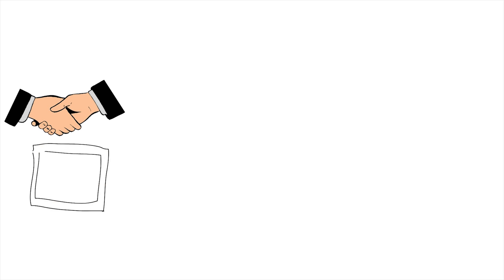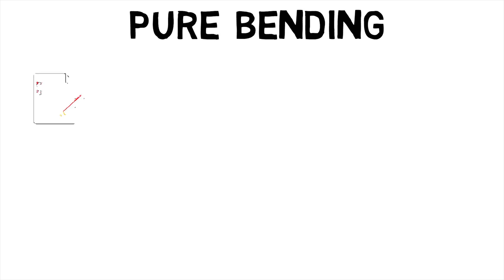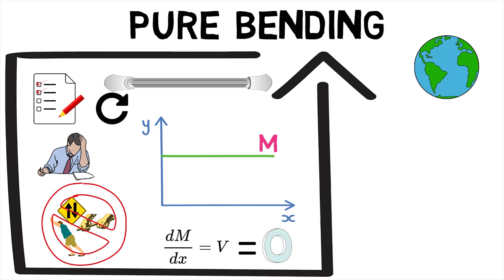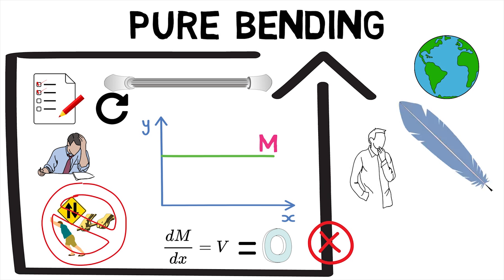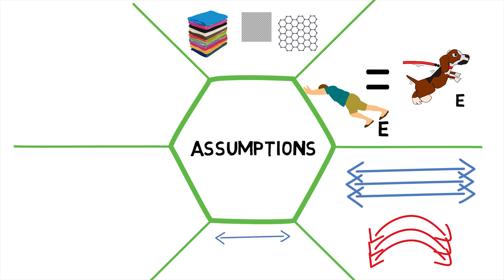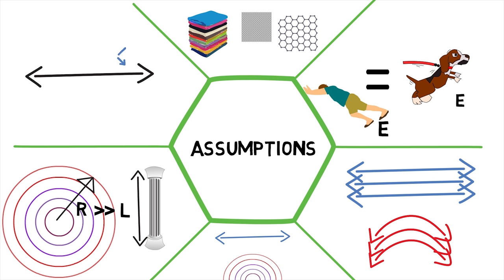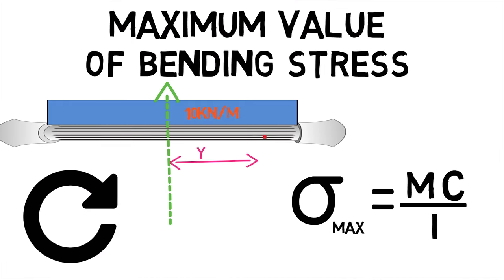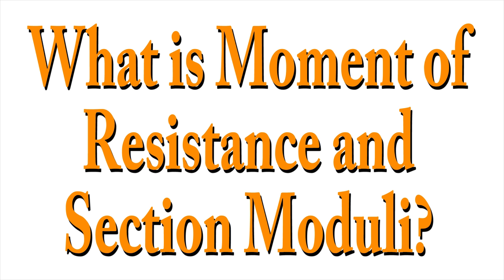What is Theory of Pure Bending?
Welcome back MechanicalEI, did you know that the pc, mobile phone, a tank and a trumpet all share the same theory of pure bending to achieve their final shape? This makes us wonder, what is Theory of Pure Bending? Before we jump in check out the previous part of this series to learn about What are beams with internal hinges? Now, Pure bending is a condition of stress where bending moment is applied to a beam without the simultaneous presence of axial, shear, or torsional forces. Pure bending occurs only under a constant bending moment (M) since the shear force (V), which is equal to the first derivative of Constant bending moment M with respect to distance x has to be equal to zero. In reality, this state of pure bending does not exist because such a state needs an absolutely weightless member. The state of pure bending is an approximation made to derive formulas. There are six assumptions to the theory of pure bending. First, the material of the beam is homogeneous and isotropic. Homogeneous means the material is of same kind throughout and Isotropic means that the elastic properties in all directions are equal. Second, the value of Young's Modulus of Elasticity is same in tension and compression. Third, the transverse sections which were plane before bending, remain plane after bending also. Fourth, the beam is initially straight and all longitudinal filaments bend into circular arcs with a common centre of curvature. Fifth, the radius of curvature is large as compared to the dimensions of the cross-section and sixth, Each layer of the beam is free to expand or contract, independently of the layer, above or below it. In order to compute the value maximum value of bending stresses developed in a strain of loaded beam at a distance y from the axis using the theory of pure bending, we obtain a relation between Maximum bending stress Sigma max. Internal Bending Moment - M and the second moment of area I. It is expressed as Sigma max equals the product of M and C divided by I. Hence, we first saw what Theory of pure Bending is, then saw the assumptions in pure bending and finally saw what Flexural formula for straight beams is?
In the next episode of MechanicalEI find out what section modulus and moment of resistance is?